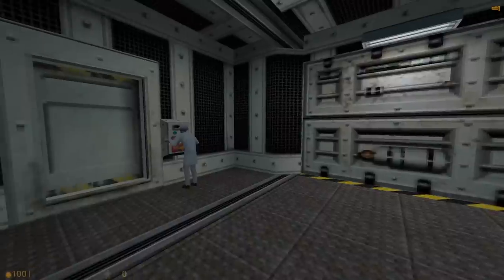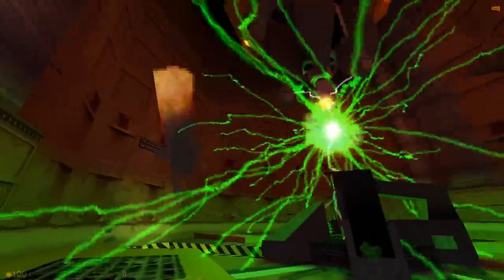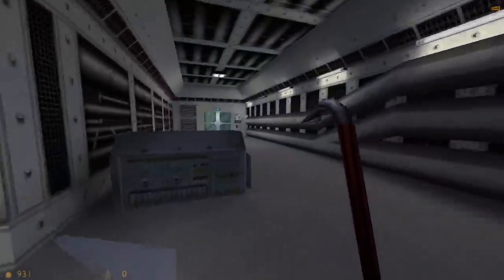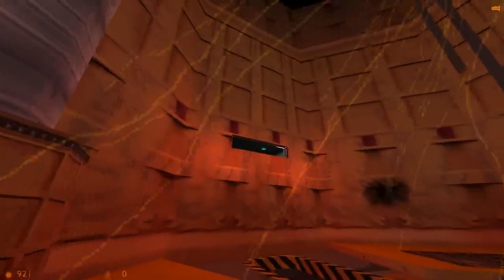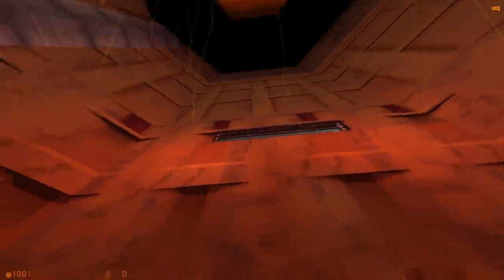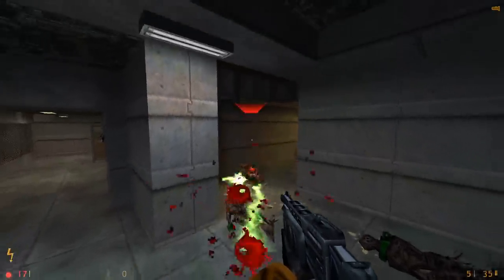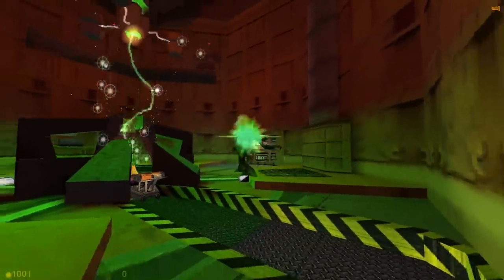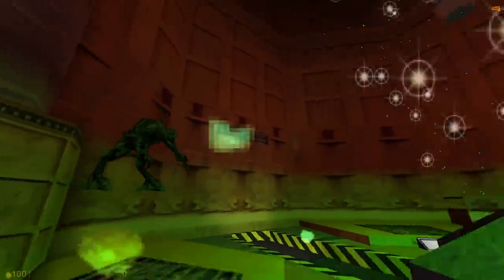How Speedrunners Skip Half-Life's Resonance Cascade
Talk about unforeseen consequences...

Music used (in order):
Portal 2 OST - Robot Waiting Room #1
Portal 2 OST - Robot Waiting Room #3
Ducktales (NES) - The Moon Theme

Thanks to alexh0w, @waezone, baister09, and Source28 for helping with the video creation process.

This video is not an actual speedrun world record, nor a speedrun tutorial. This video is a showcase of a speedrun strategy that goes in-depth to the various glitches and bugs that make the strategy possible.